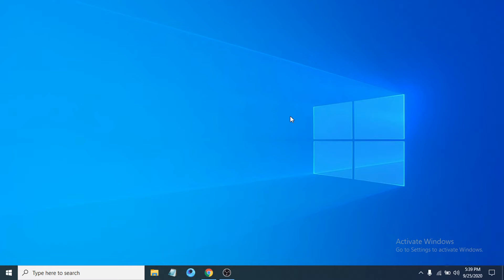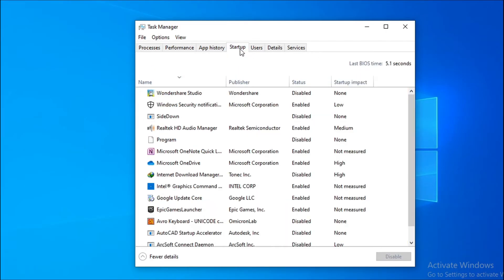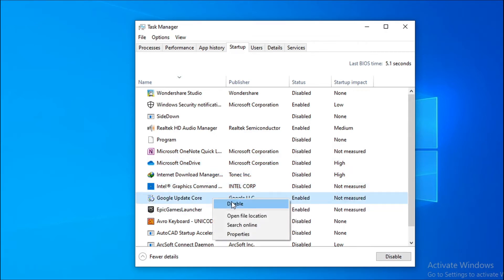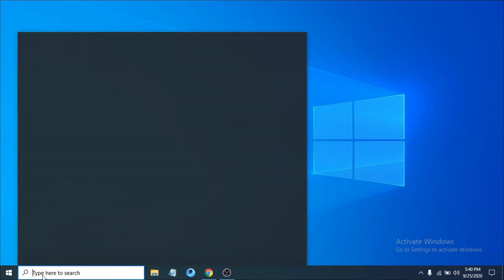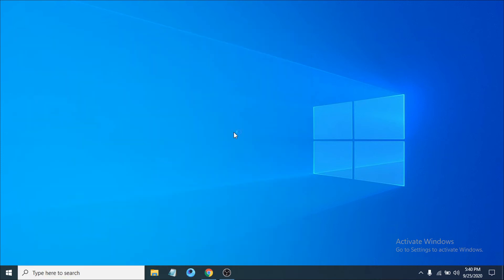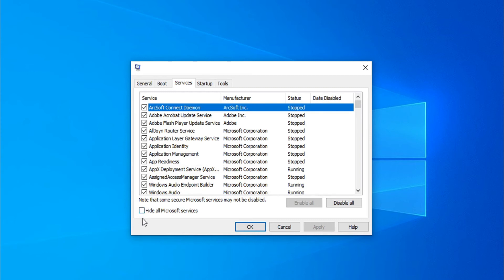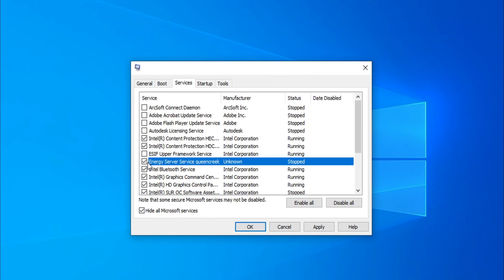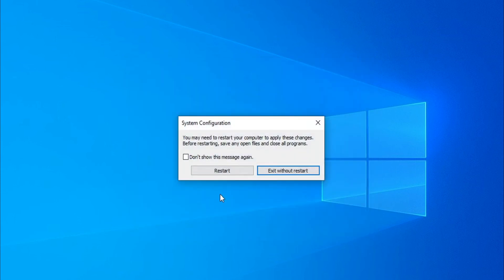Fix System Idle Process High CPU Usage Windows 10 | System Idle Process High Memory Usage Fix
Fix System Idle Process High CPU Usage and High Memory Usage on Windows 10. This fix will work for both high CPU usage and high memory usage by System Idle Process on Windows 10.
If you follow all the steps accurately as shown on this video then you will be able to fix this error.  you will no longer get high CPU usage and high memory usage by System Idle Process on Windows 10 PC.